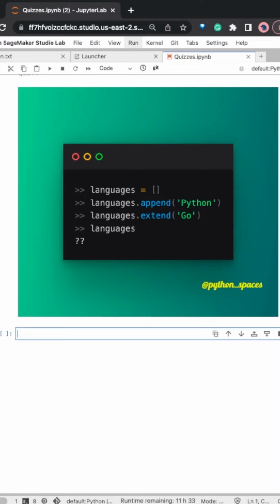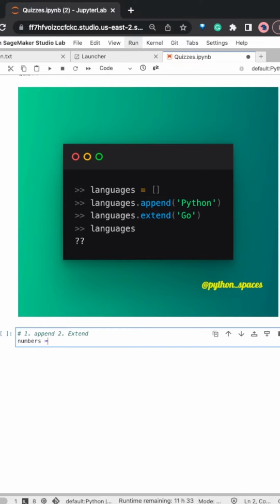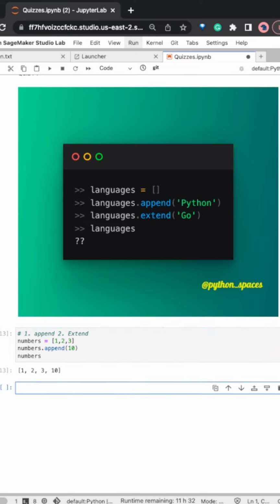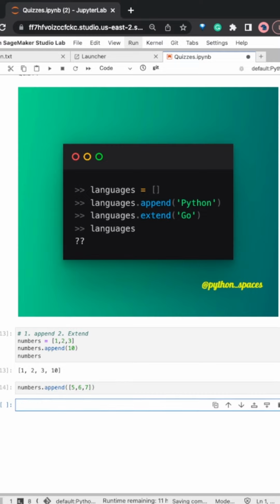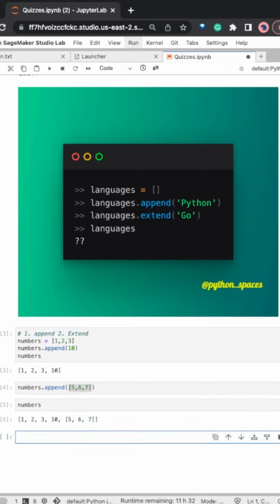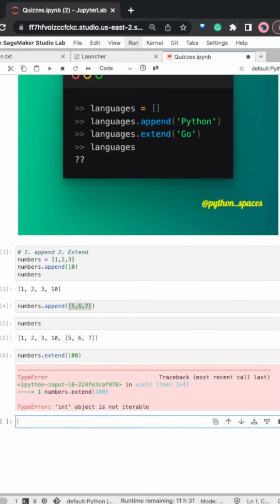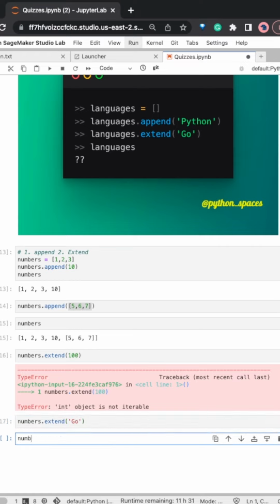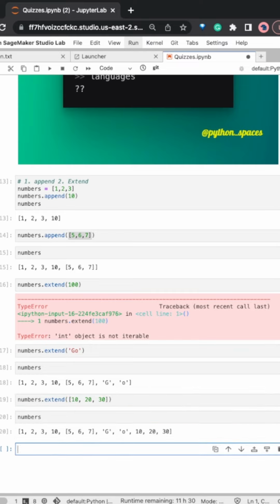Python Quizzes #1 Append vs Extend in Python List